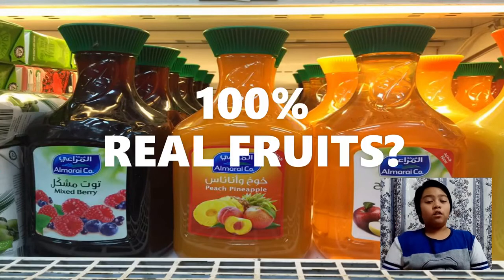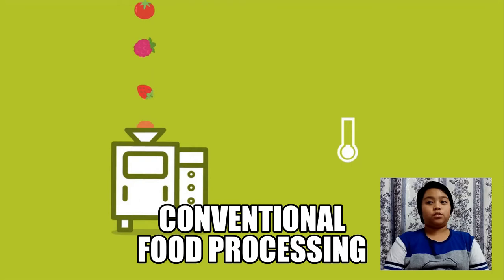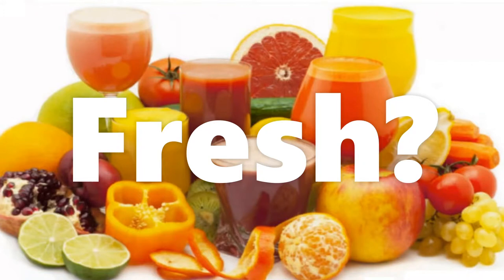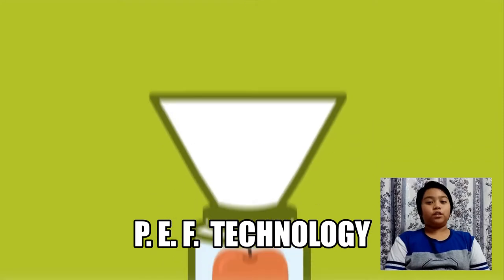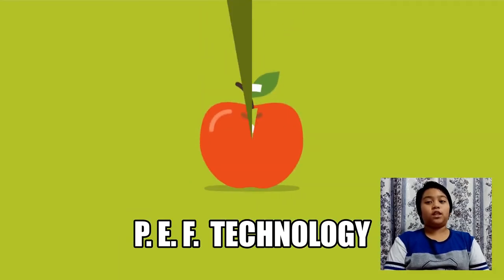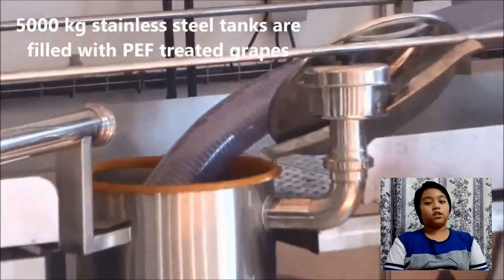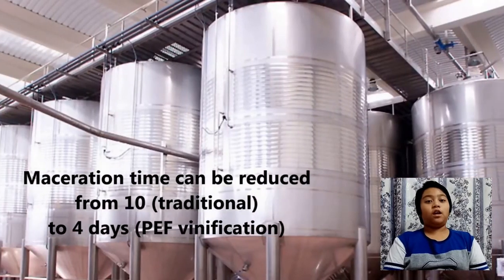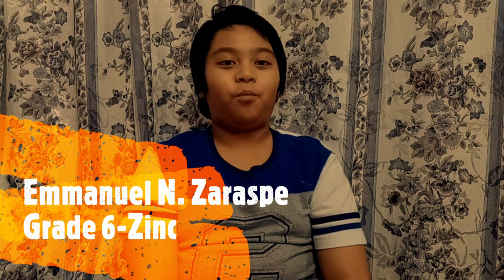HELE - Pulsed Electric Field (PEF) Technology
Pulsed Electric Fields for Food Processing Technology

Every wonder why?
    How do you know that the fruit juices you drink come from the real fruits and retain its true nutritional benefits?
    Conventional food processing technologies often make use of thermal methods. This means that high temperatures are applied to the raw materials to process them into food products. Unfortunately, this negatively impacts the freshness, texture and nutritional value of foods.
    More and more consumers want fresh and healthy food that looks and tastes as though it came straight from the farm. There is an innovative technology to process food. It’s called ‘Pulsed Electric Field’ also known as PEF-technology!
    With PEF Processing, short electric pulses are applied to foods. These pulses create pores in plant cells, making the content accessible for the next processing step. For example, processes such as maceration of grape skins during red winemaking and maceration of crushed olives in olive oil production require less time and effort when pre-processed with PEF.
    PEF makes it more efficient to extract fruit juices with higher purity compared to conventional processing methods. PEF Extracted juices and oils contain less water and a higher amount of pigments and antioxidants. The shelf life of products is extended by inactivating microbes at low temperatures using PEF technology. This increases flexibility and planning storing and distribution.

So the next time you drink your fruit juices, you have an idea of how it may have been processed.

Credit to the following sources:
European Federation of Food Science and Technology